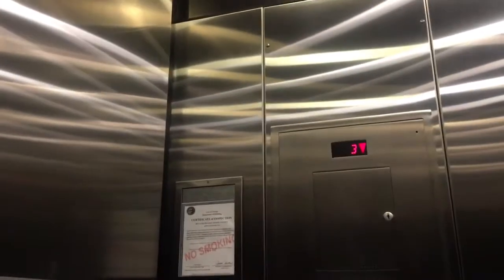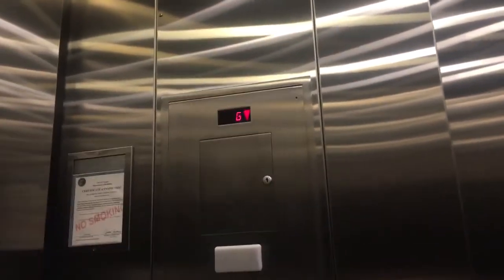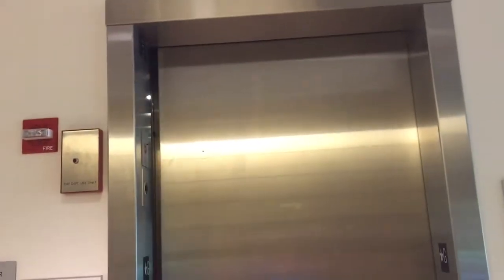Schindler HT400A Traction Elevator At Loyola University Student Center In Chicago Illinois